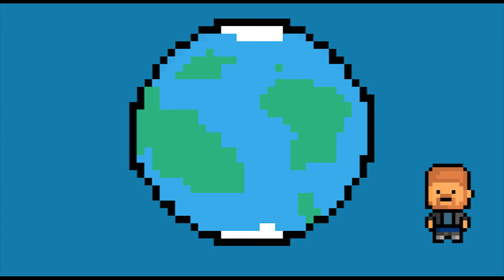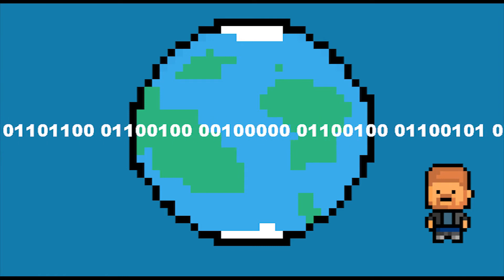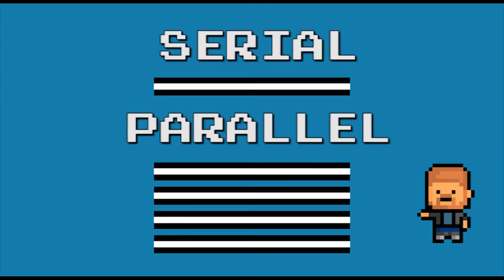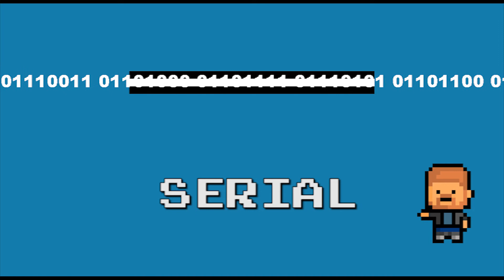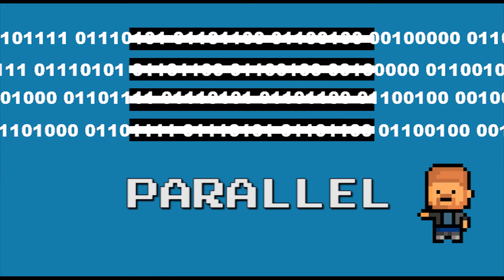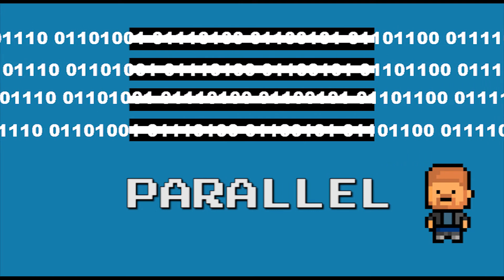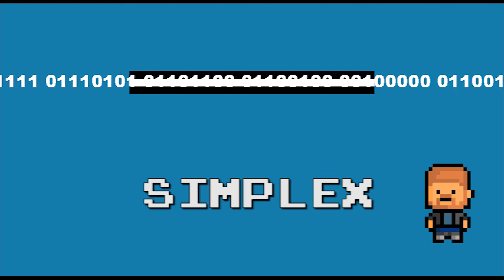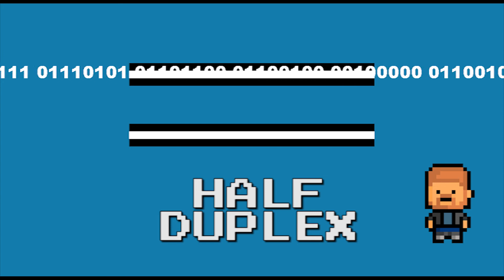5 Minutes to Code: Computer Hardware Basics "Internet Technologies"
In this video we will outline Internet Technologies.